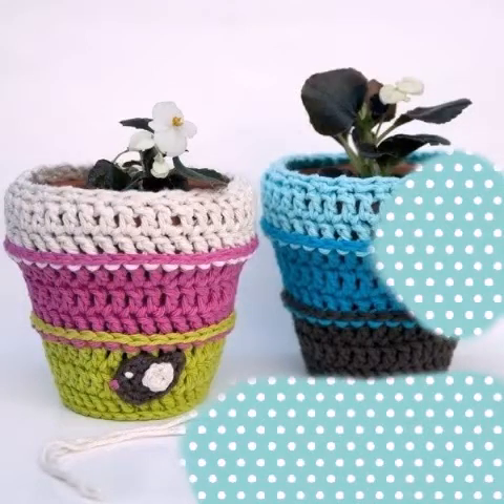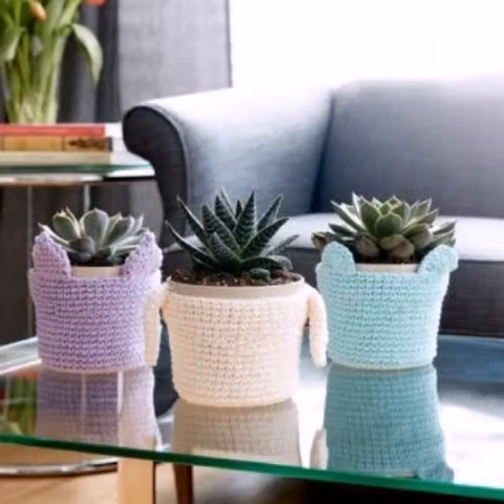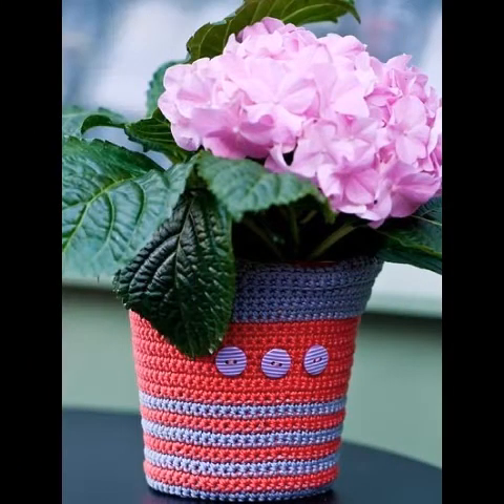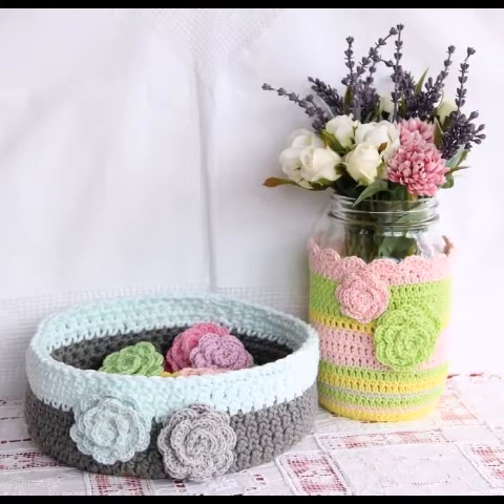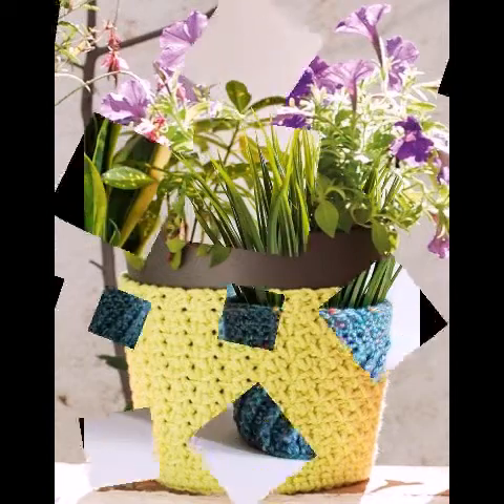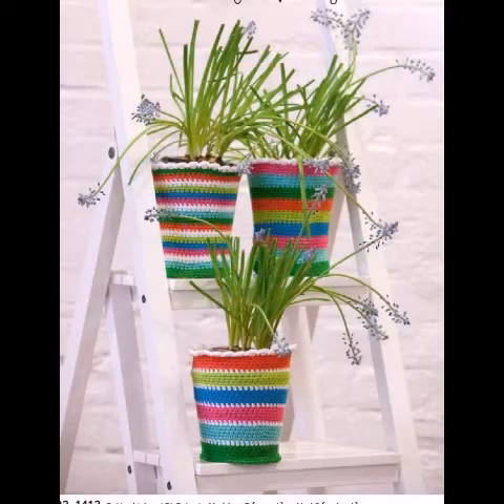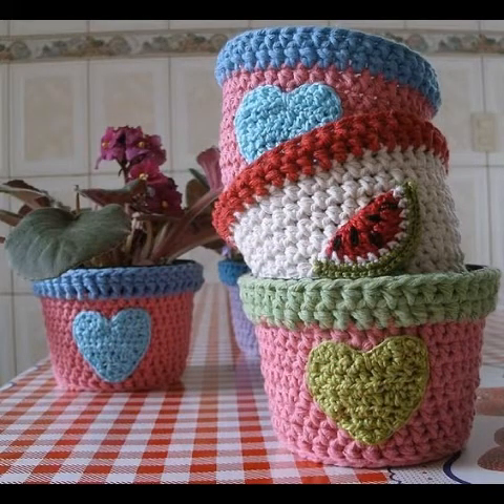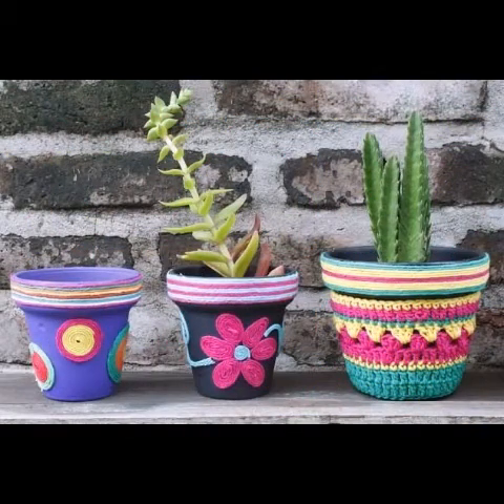Trendy attractive and amazing decorative crochet flower vase / plant pot cover ideas